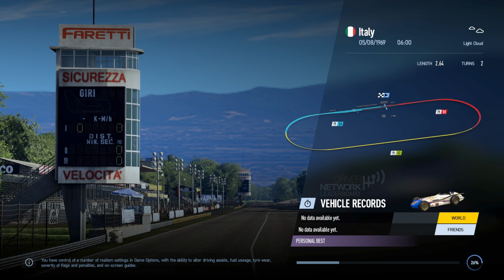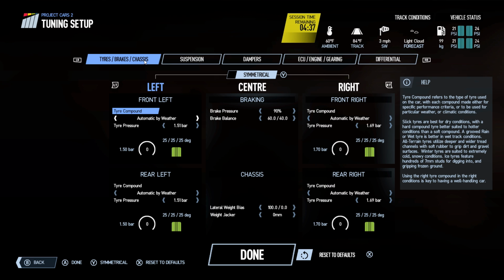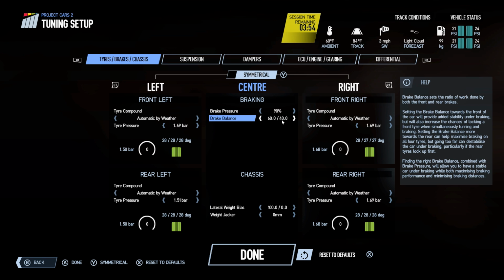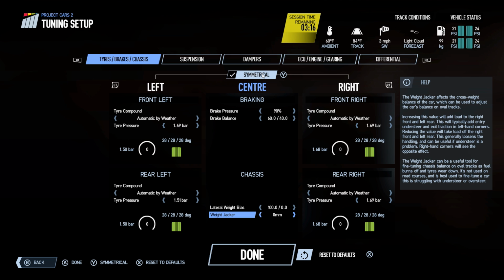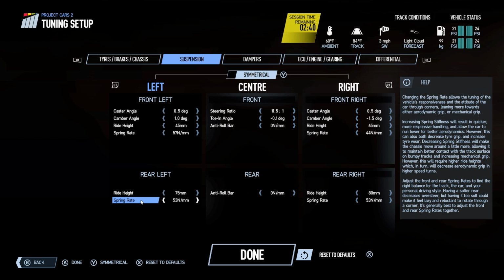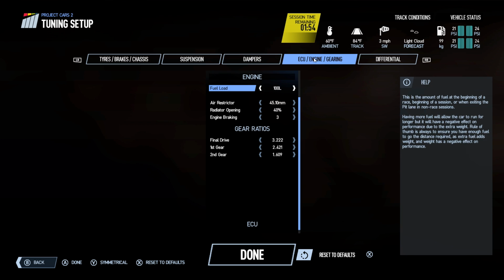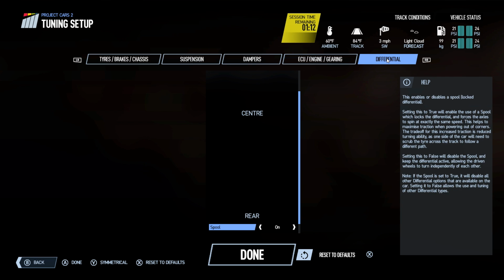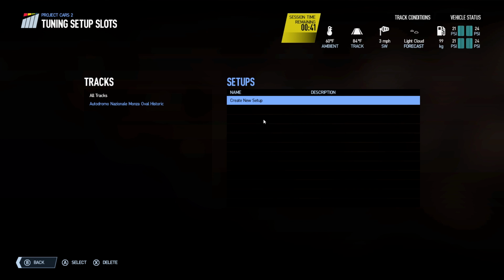Project CARS 2 - Car Setup Menu - Build 758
Showcasing the car tuning setup menu.

Please note, the mic crackling sound is on my mic and PC, NOT the game sound. I have a mic issue and trouble getting it sorted